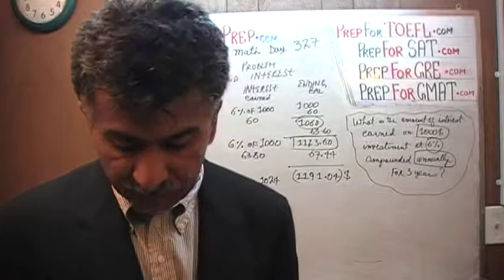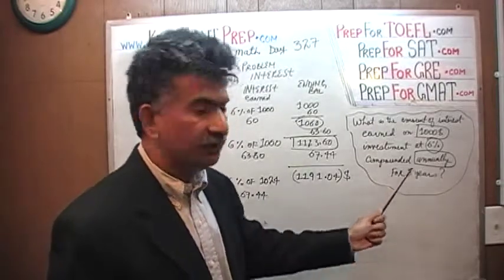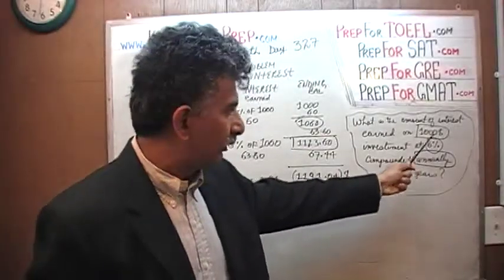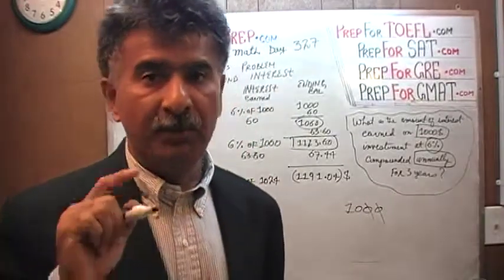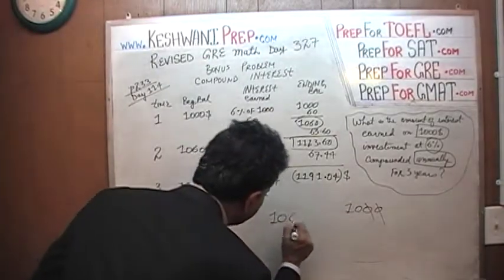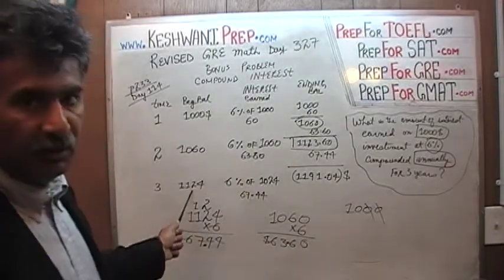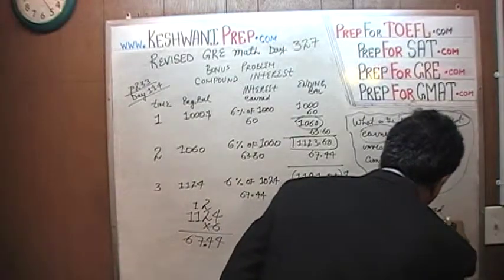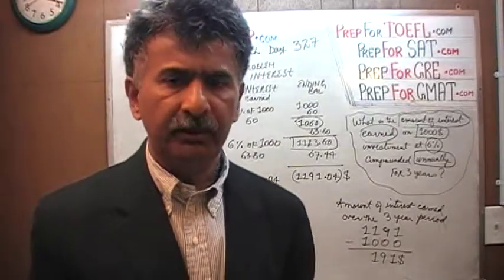Revised GRE Math Day 327, p233, Compound Interest, Prep Tutor via Skype GRE, GMAT, SAT, ACT Keshwani